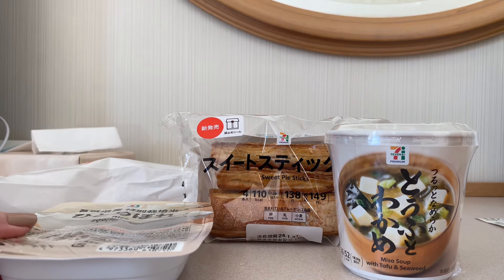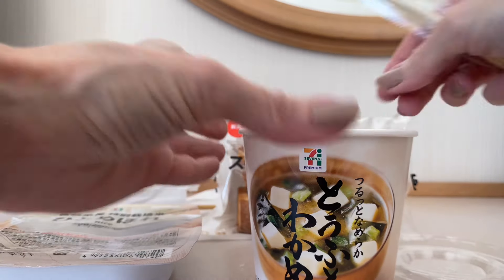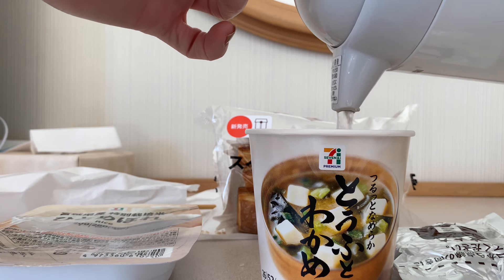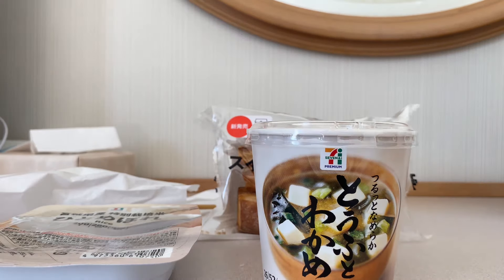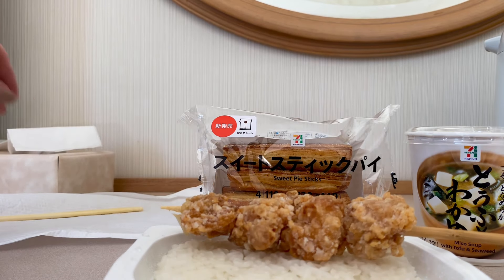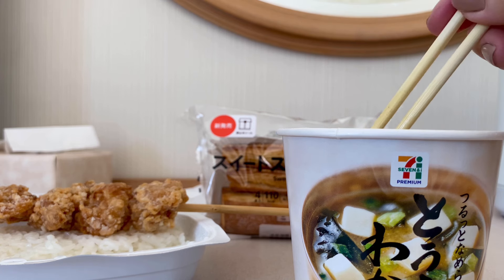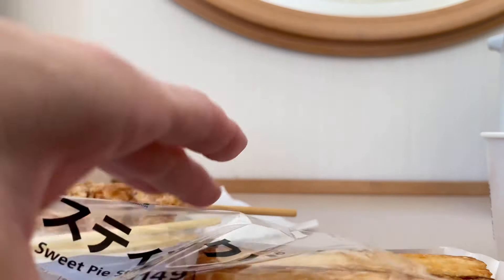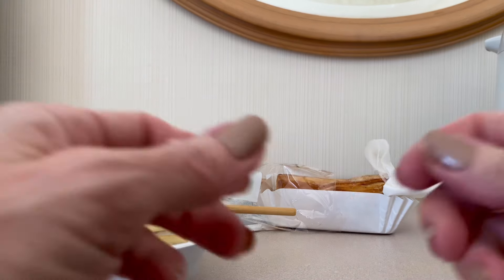Japanese Convenience Store Meal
I bought all of this at 7eleven in Tokyo. The Convenience Stores or "Konbinis" are so good in Japan. You can find great and inexpensive meal options there. See how much this meal cost and what I rate it.